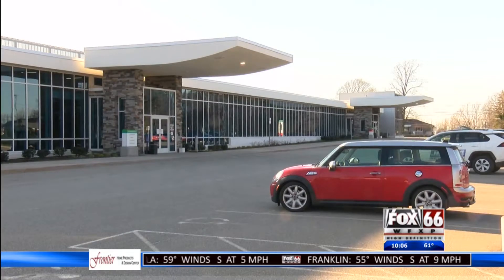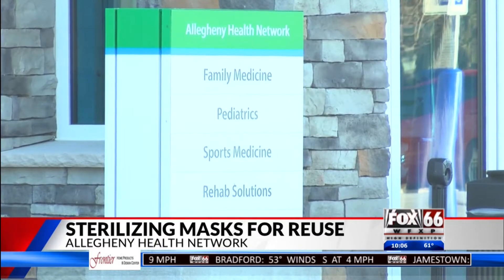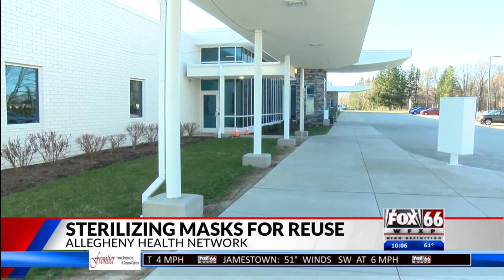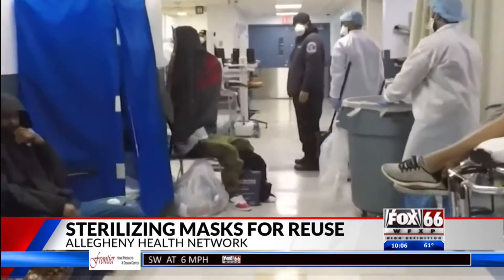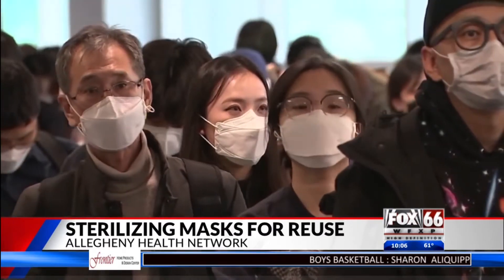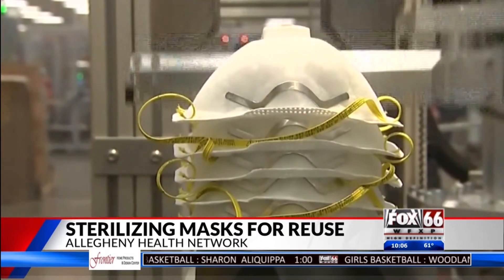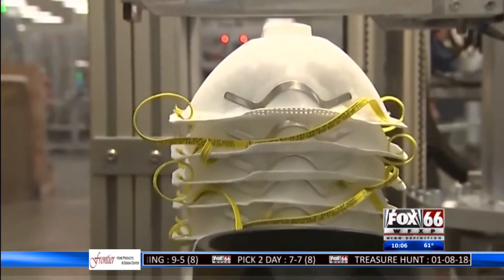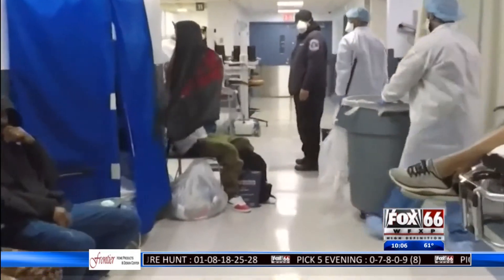Allegheny Health Network introduces new process to address shortage of masks